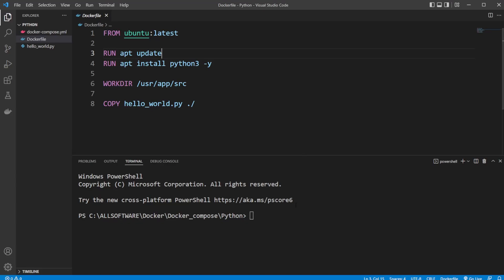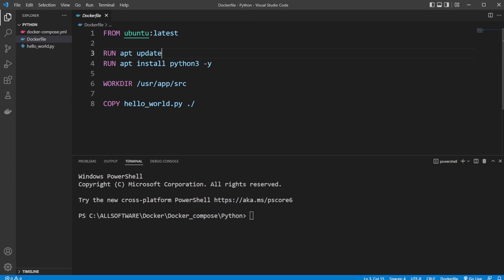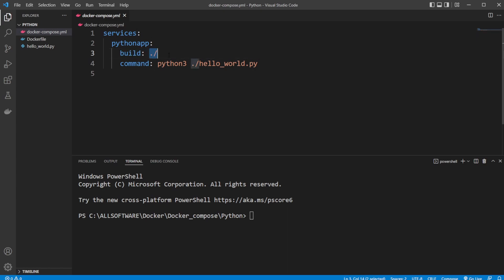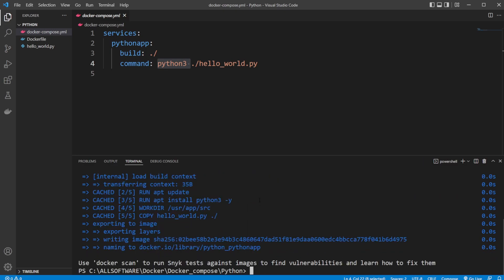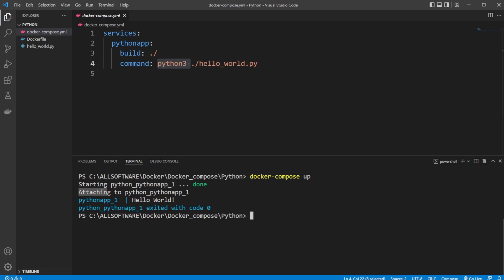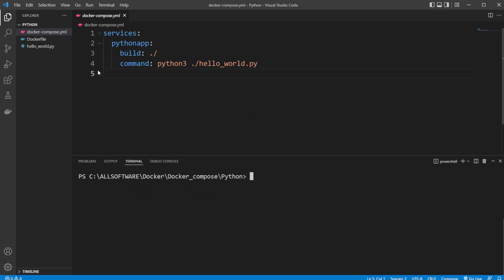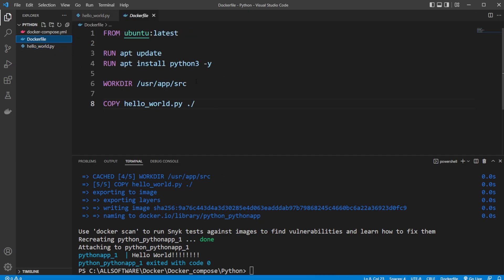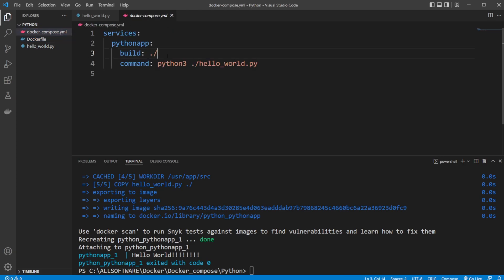How to run Python scripts in Docker using Docker Compose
In this video, I showcase the very basics of docker-compose. We go through a simple example of how we can run a python hello world program in docker using docker-compose for the setup.